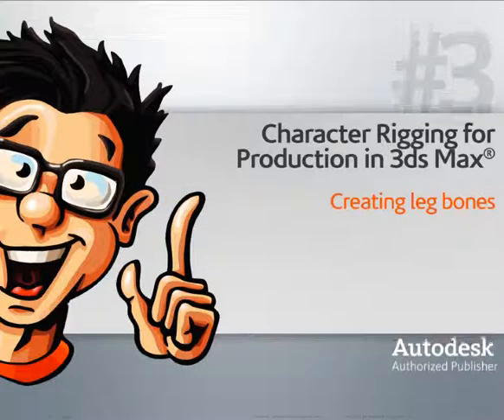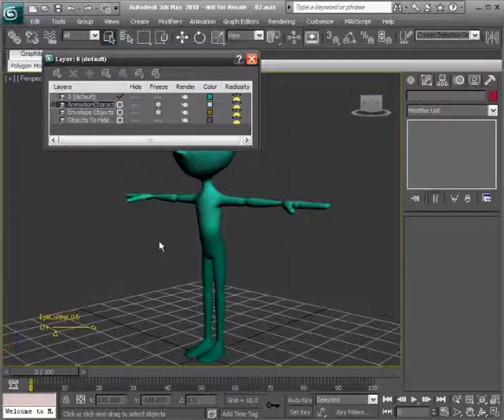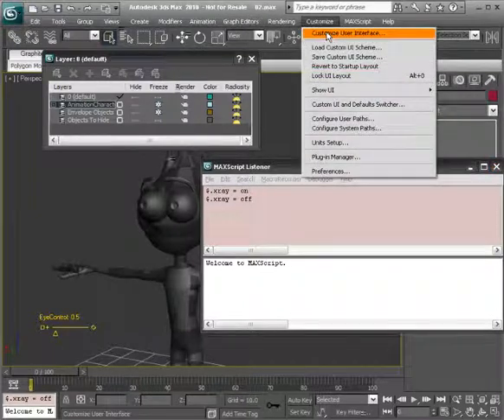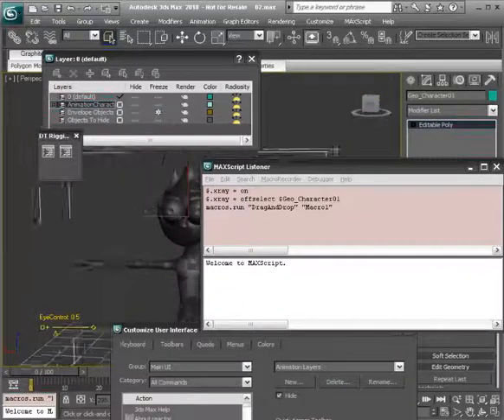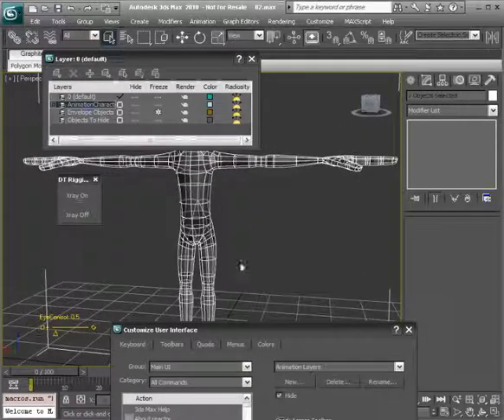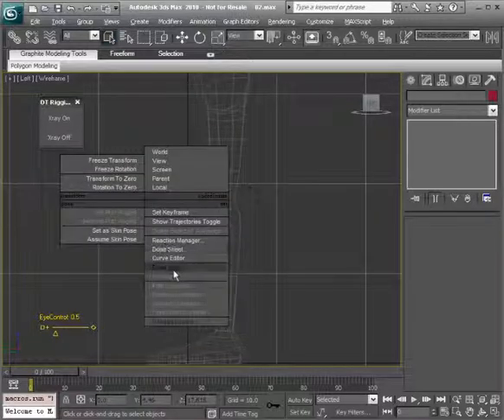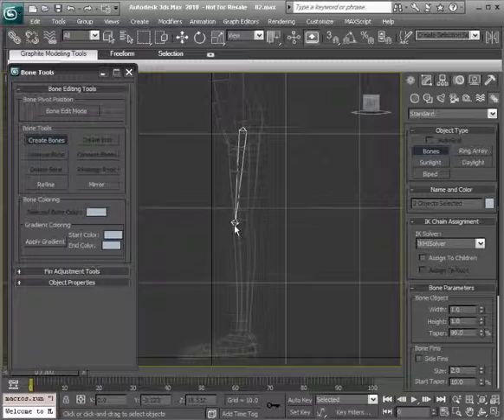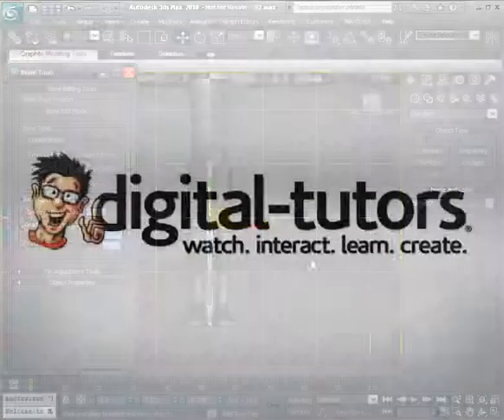03 Creating leg bones Создание костей ног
project_files